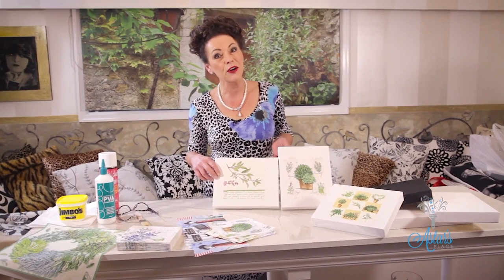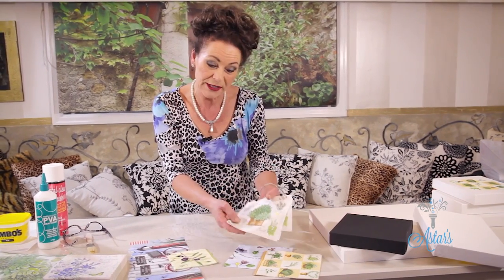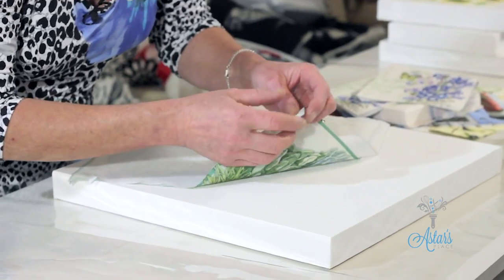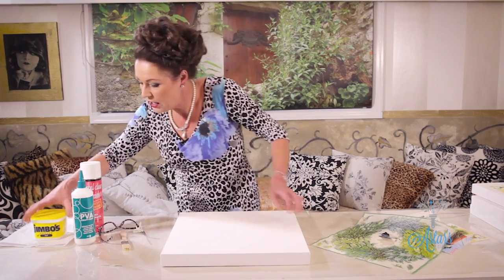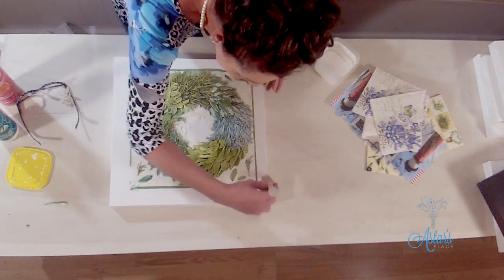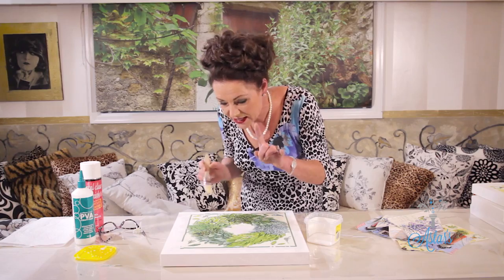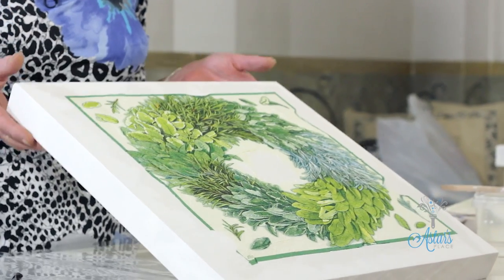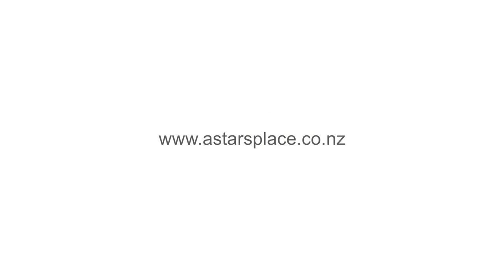Napkin Art - Arts & Crafts Tutorial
WHAT YOU WILL NEED:
Paper Napkin with Printed design
PVA Glue
Paint Brush
Mixing Container
Crystal Clear Varnish